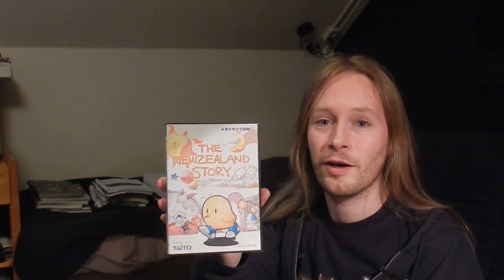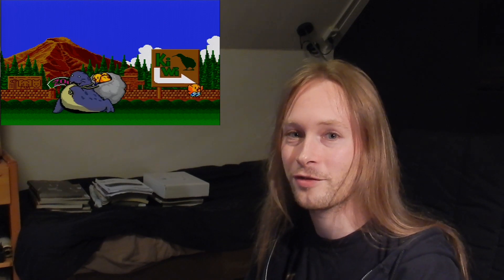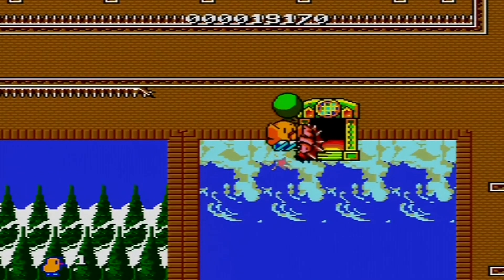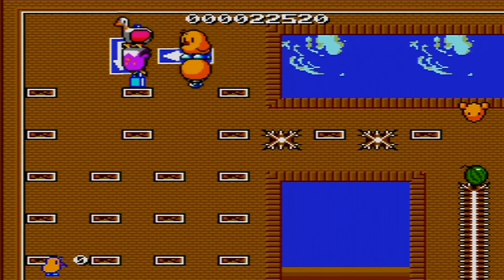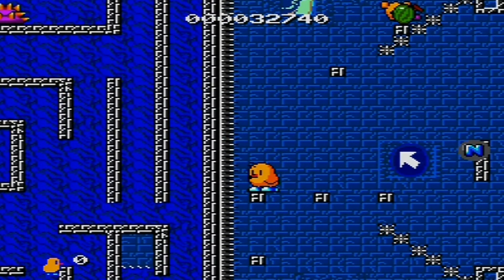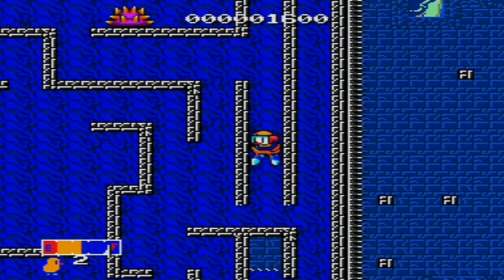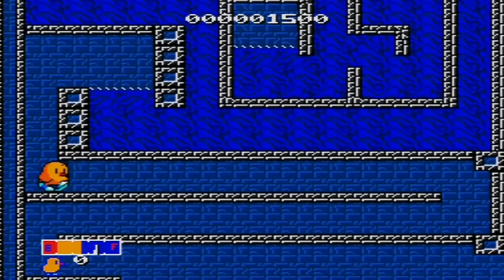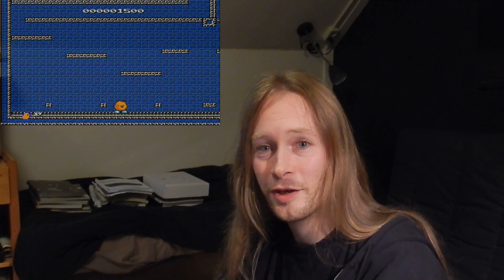The New Zealand Story Megadrive Gameplay with Commentary